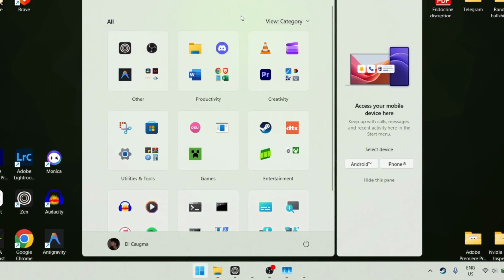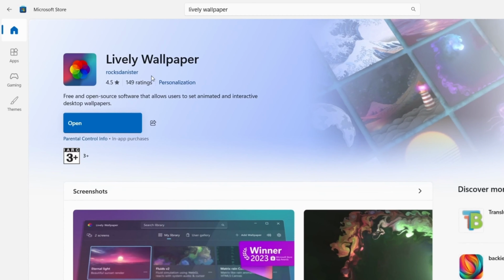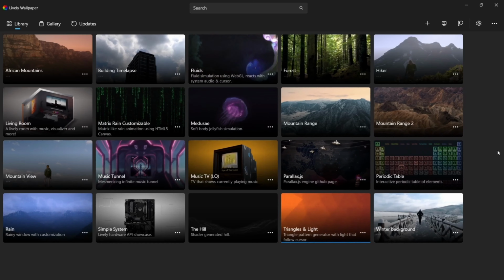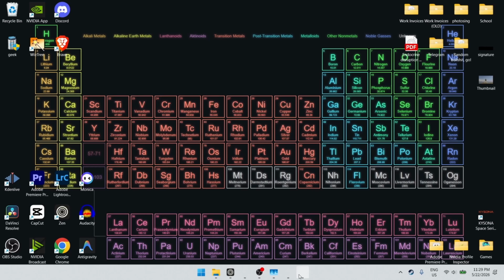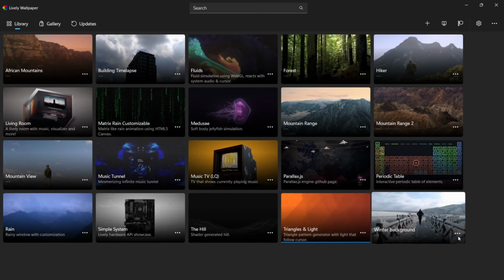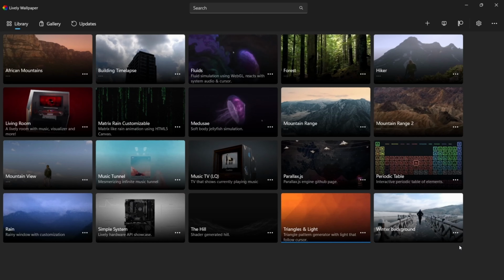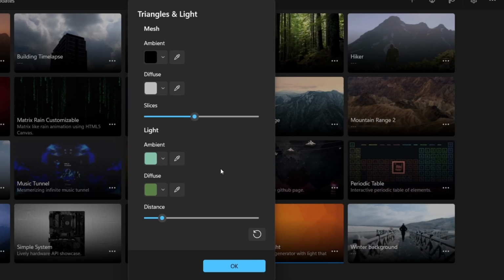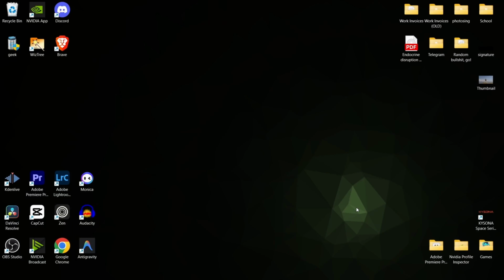How to Add Dynamic Wallpapers to Windows 11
How to add dynamic wallpapers to Windows 11 with this easy step-by-step guide.
Learn how to use animated and moving wallpapers on your Windows 11 desktop.

In this tutorial, you'll see how to install wallpaper apps and customize your PC with dynamic backgrounds and live wallpaper effects.

📌 What you’ll learn:
• How to use animated wallpapers on PC
• Best apps for dynamic wallpapers
• How to customize your Windows 11 desktop
• How to install live wallpaper software
• How to set moving wallpapers on Windows 11

Follow this step-by-step guide to make your Windows 11 desktop look modern and interactive.